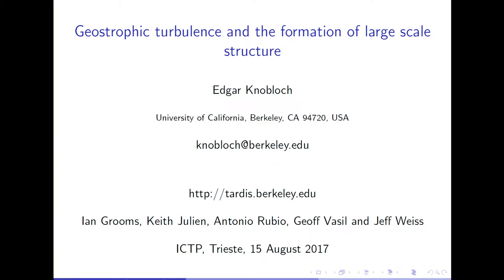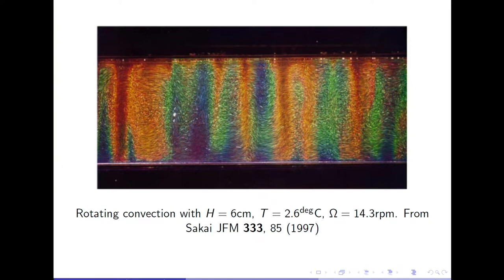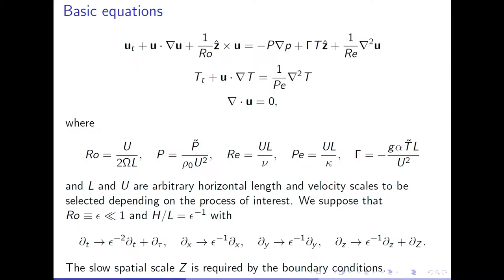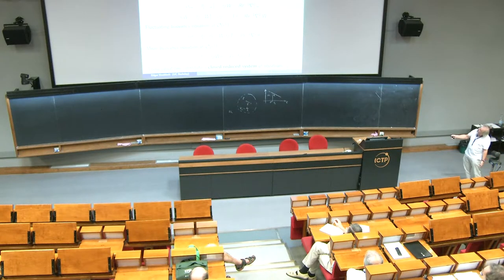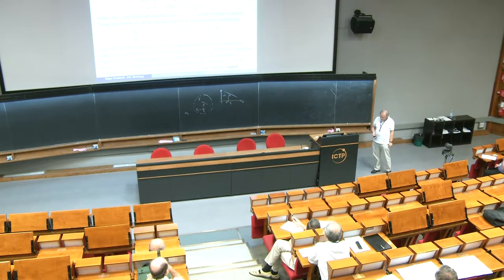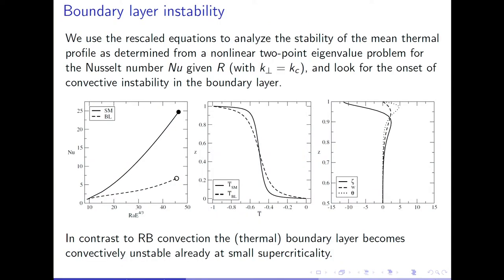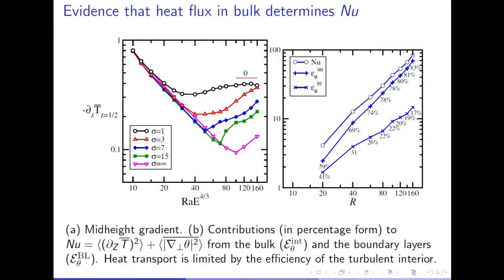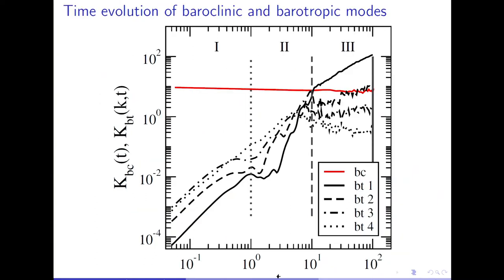Geostrophic turbulence and the formation of large scale structure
Speaker: Knobloch E (University of California Berkeley, USA)
2017_08_15-17_05-smr3141